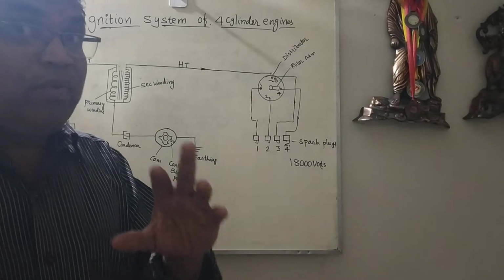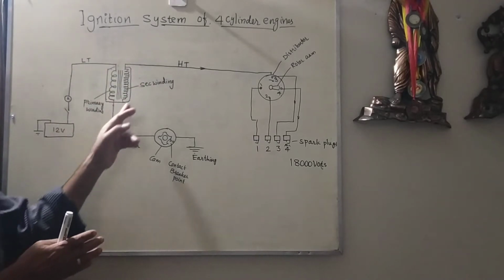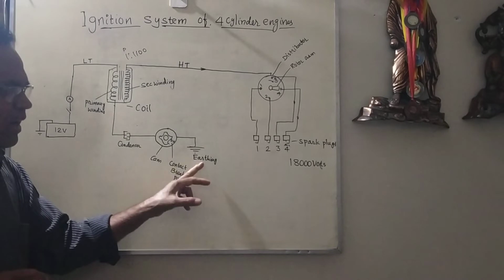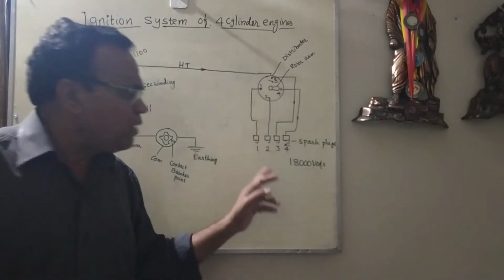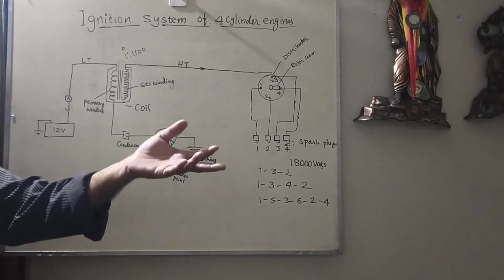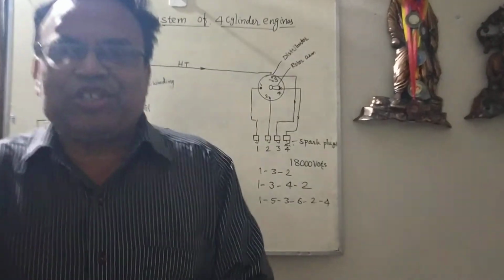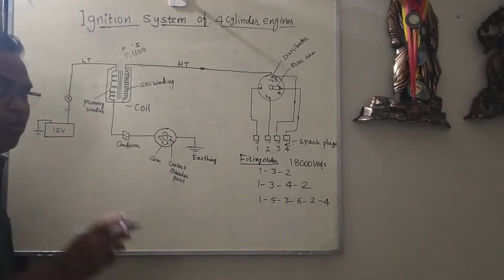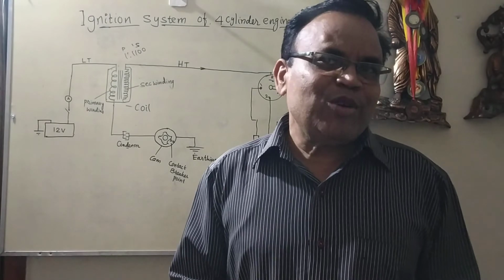Battery Ignition system multi cylinder Petrol engines.